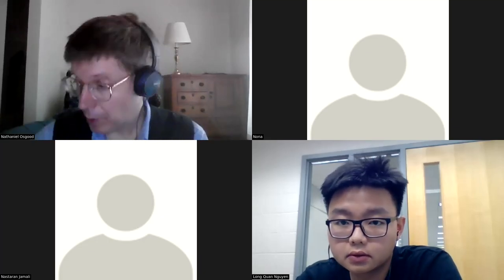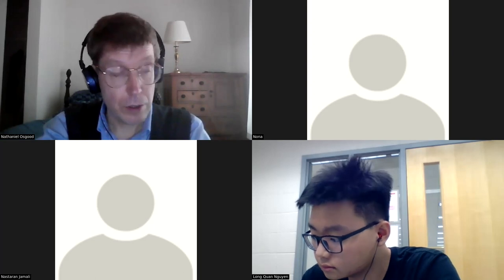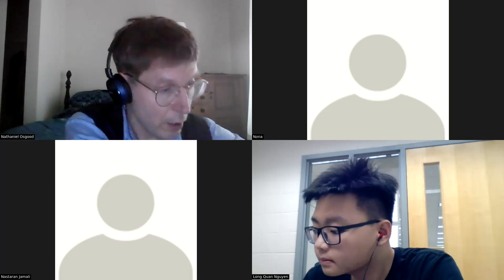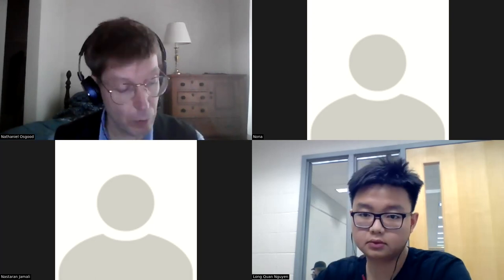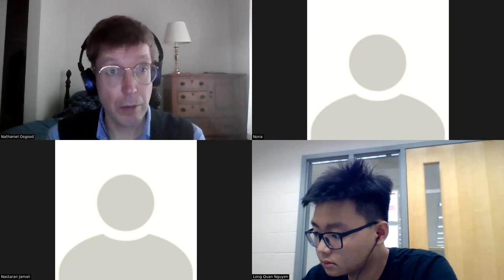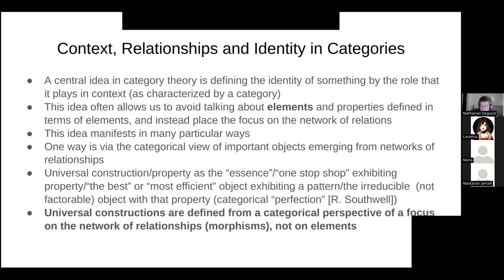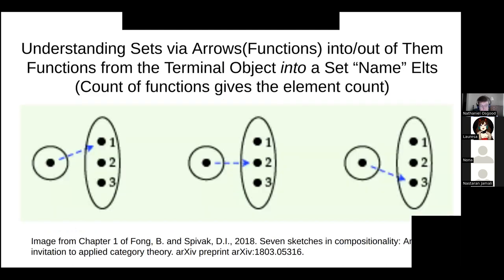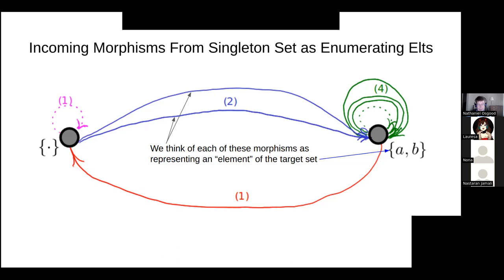Joy of Abstraction Ch12-2(Understanding functions&objects by roles they play)--CMPT898 ACT DynMod S9